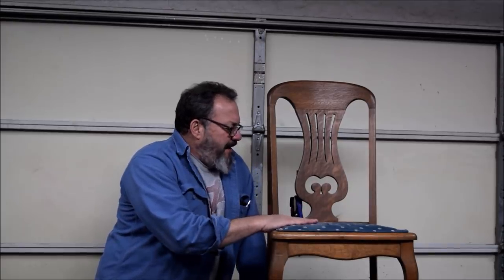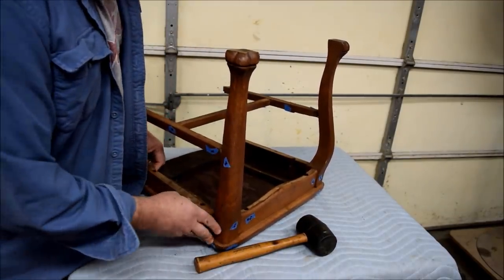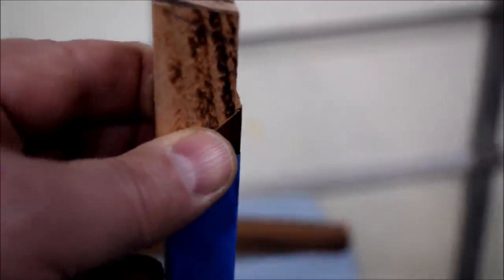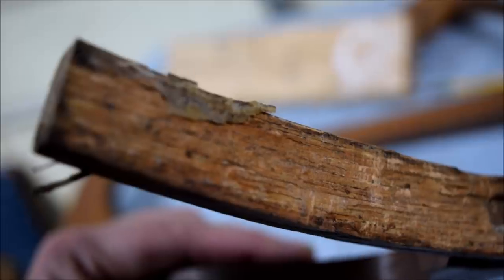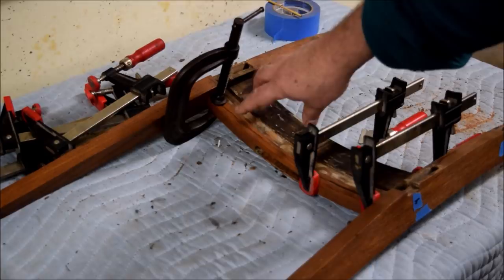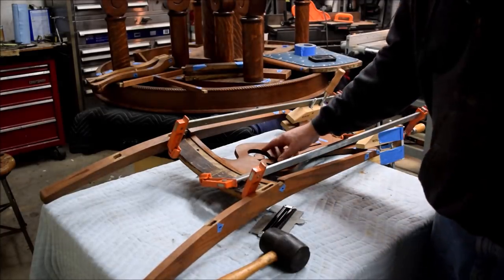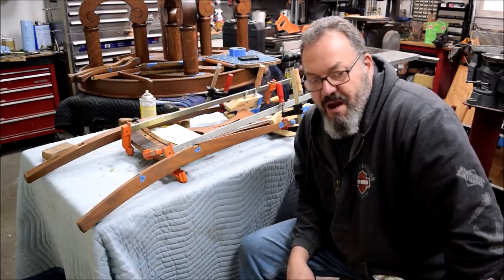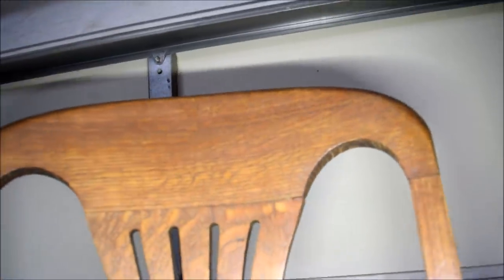Multiple Repairs to an Antique Oak Dining Chair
An early 20th Century oak dining chair needed two structural repairs.  A blown out stretcher is repaired by scarfing on a new piece and a large split under the back splat is repaired by disassembling the chair and using epoxy.  The entire chair is disassembled and re-glued using hot hide glue.